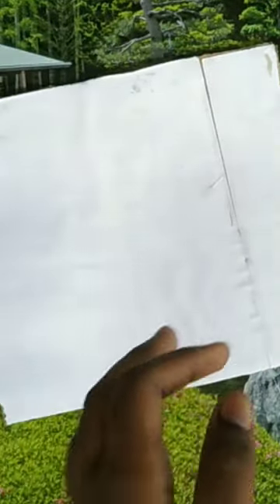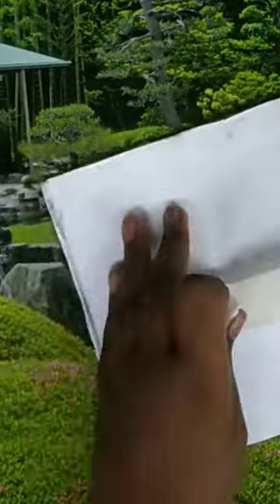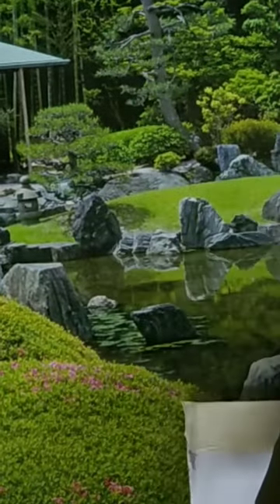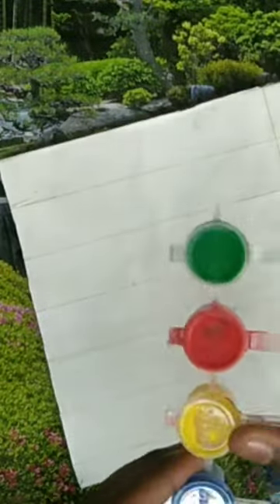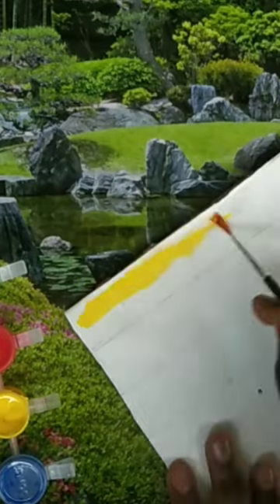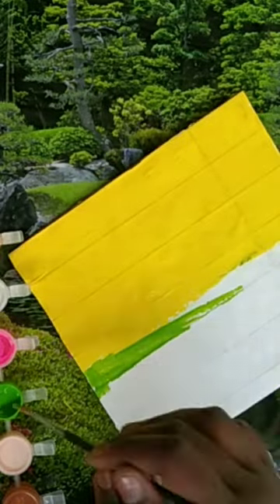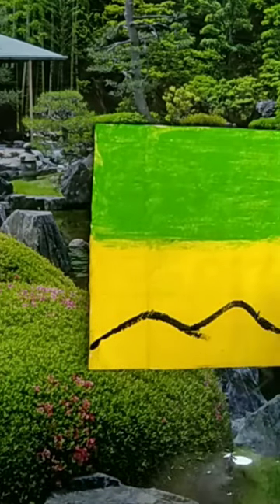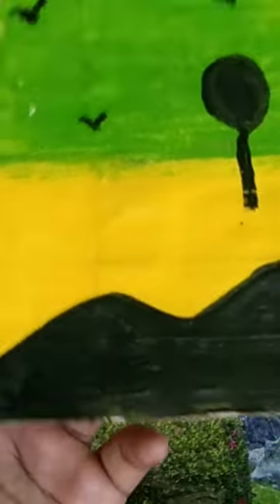vithiyasamana painting in masking tape don't miss it/ Sunitha craft world